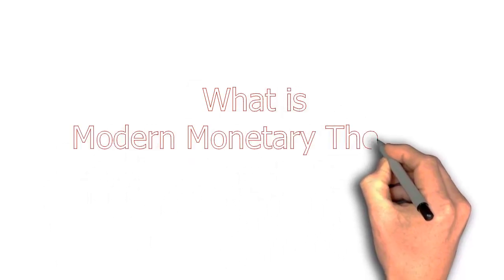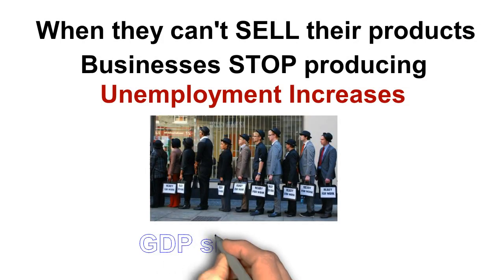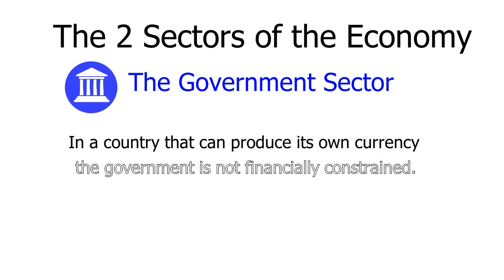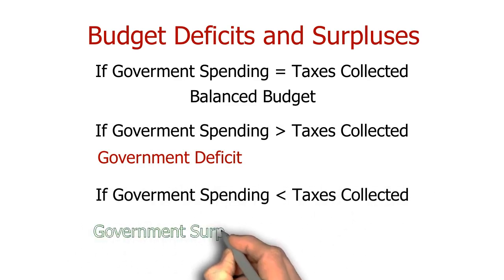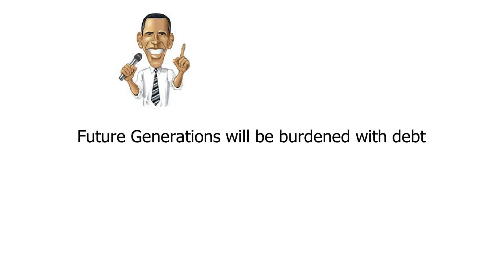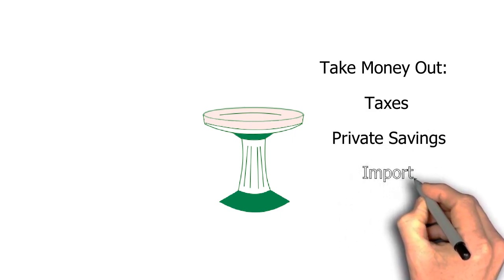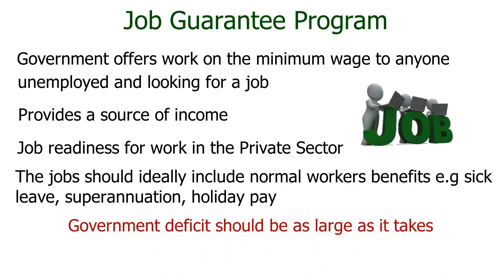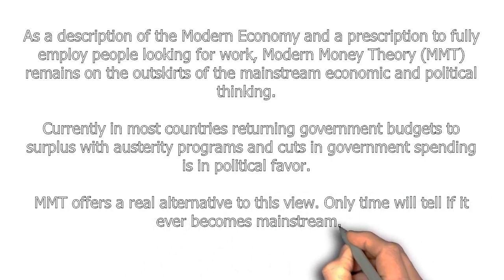Modern Monetary Theory (MMT), Deficits, Full Employment & Price Stability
Modern Monetary Theory (MMT) is both a description of how the modern fiat based monetary system works and a prescription for running the economy at its full potential.